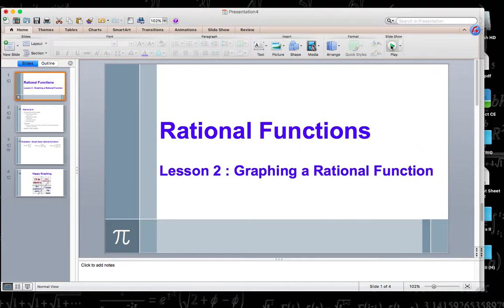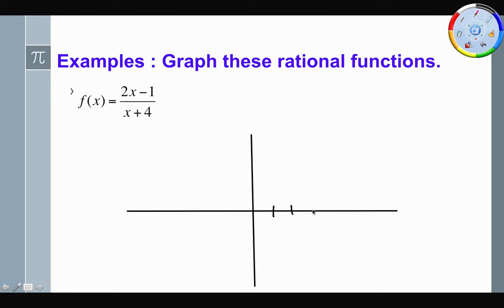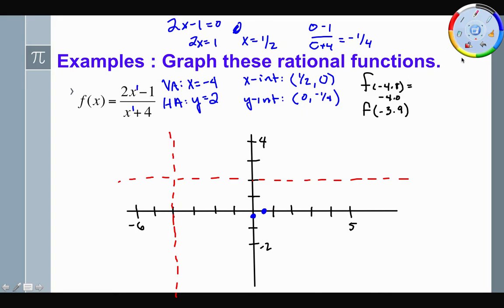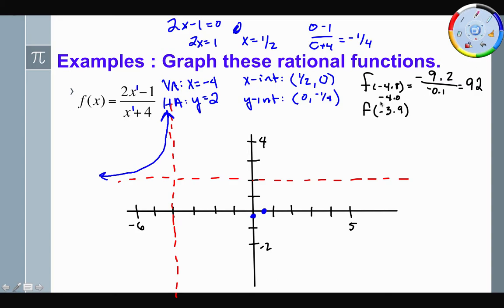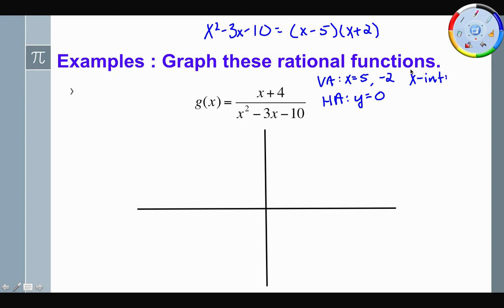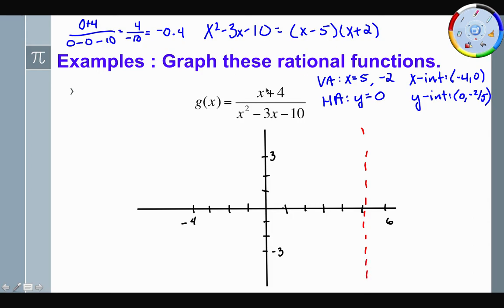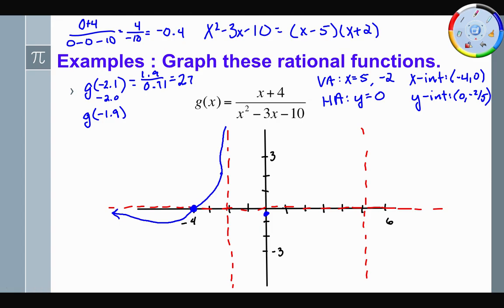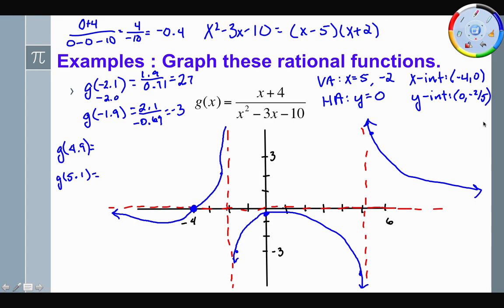Algebra 2 - Rational Function 2